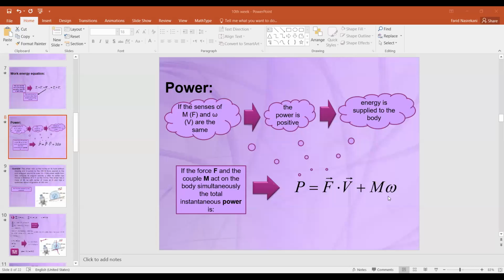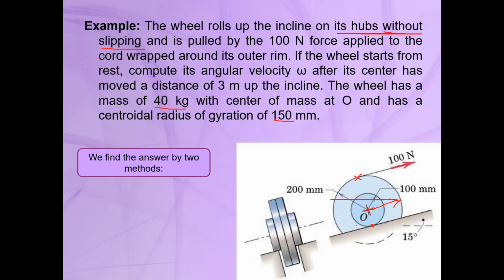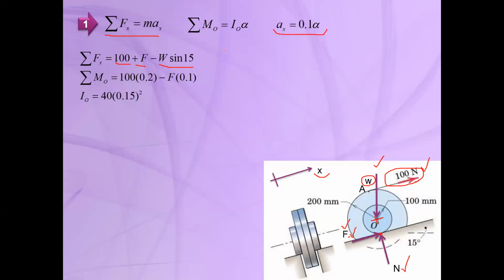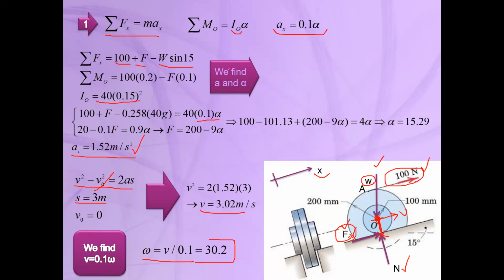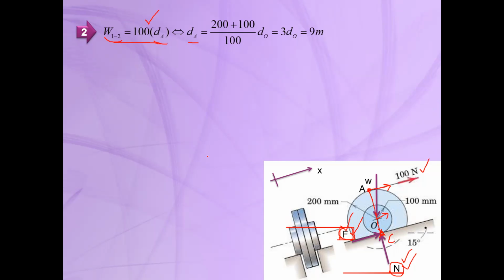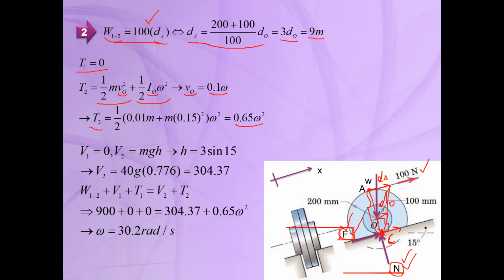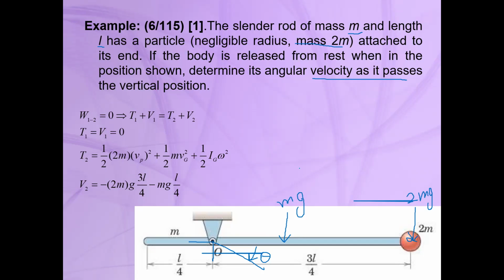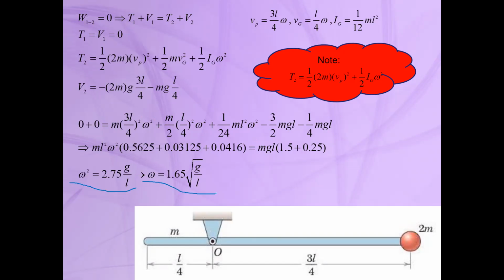Week 11 Lectures Wednesday 4 pm